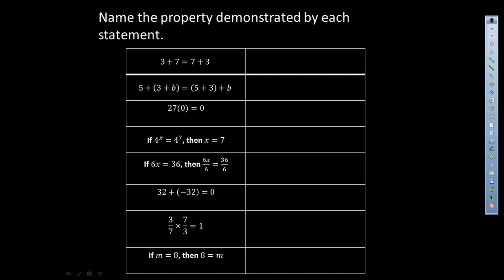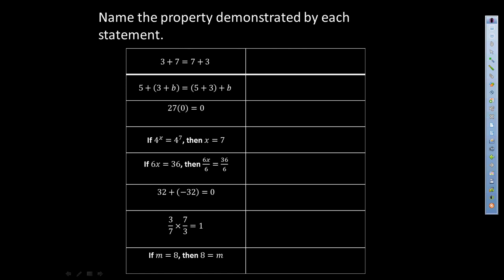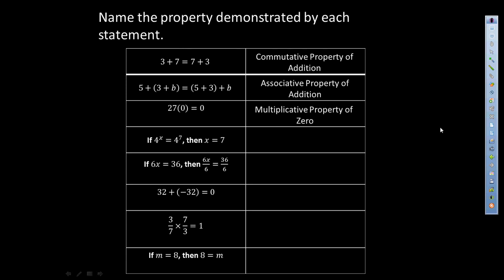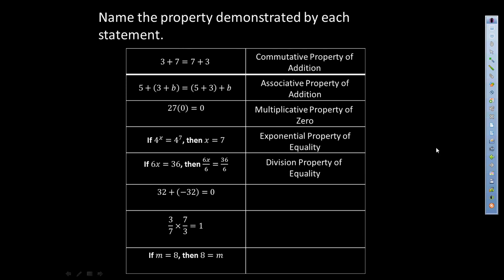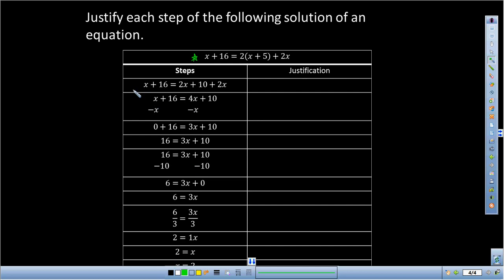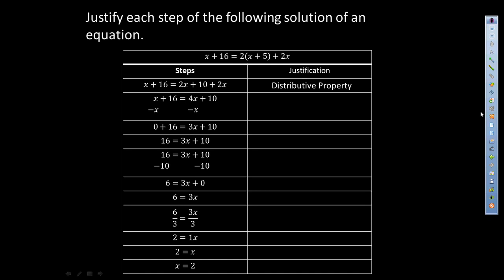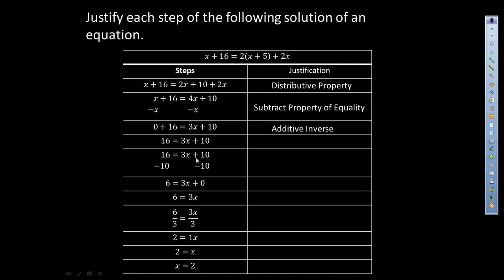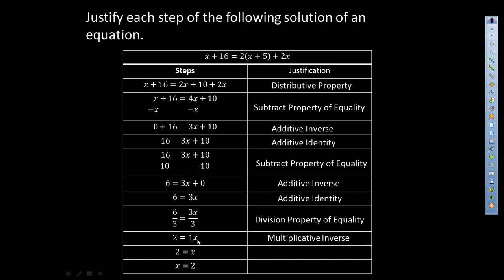1-2a Algebraic Properties (In-Sync)